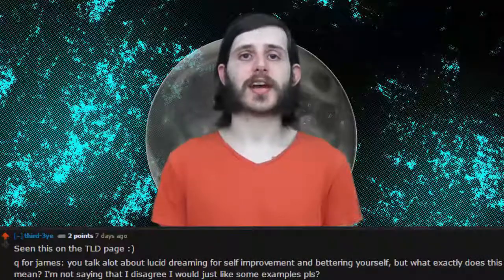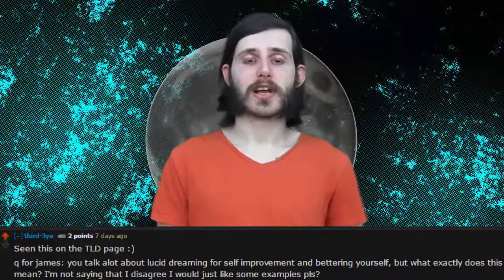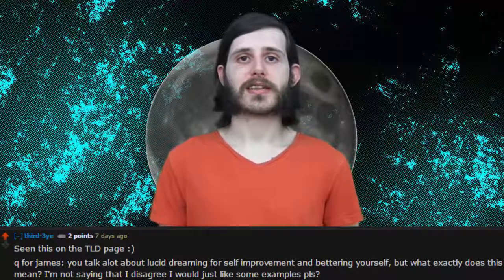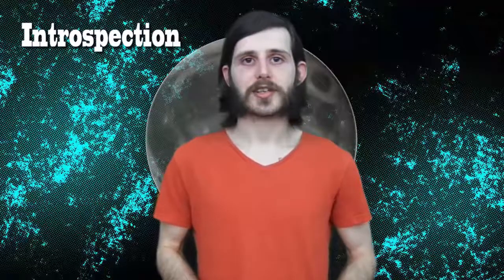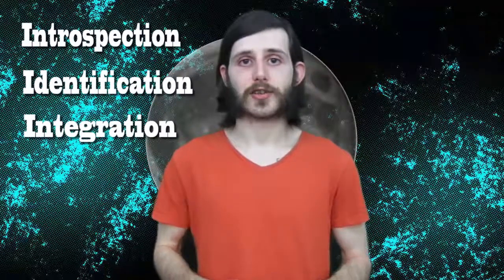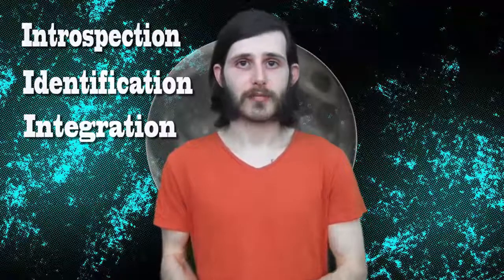Lucid Dreaming for Personal Growth: The Three I's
The Three I's of Lucid dreaming when used for Personal Growth.